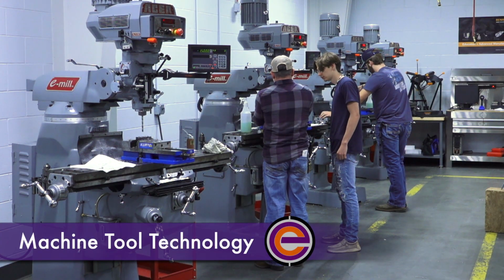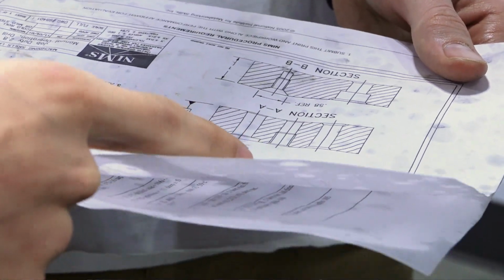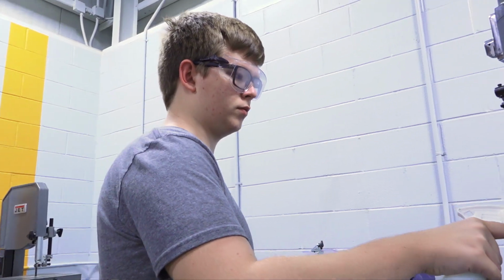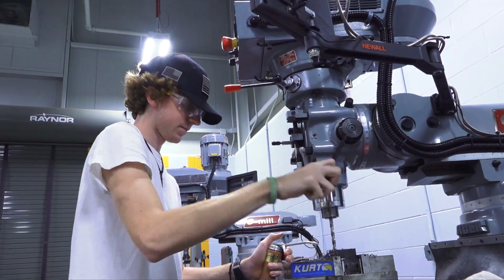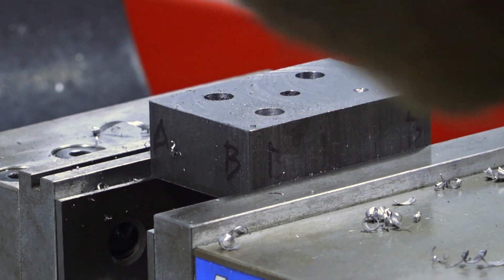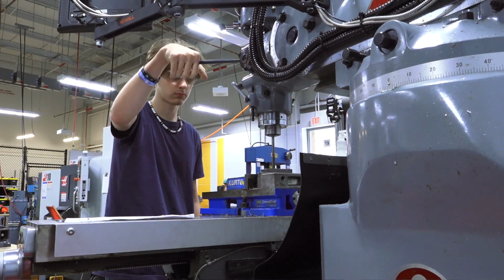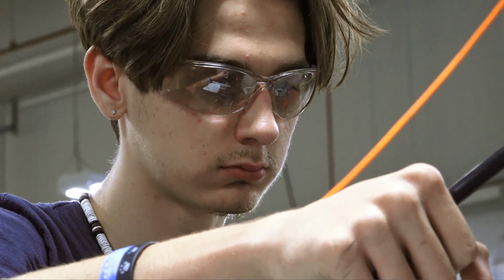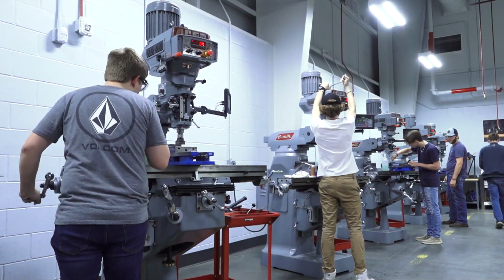Machine Tool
With manufacturing giants BMW and Boeing flourishing in South Carolina and all the industries on their supply chains, our reputation as a thriving manufacturing state is rising. However, the demand for qualified machinists is much greater than the supply. In Machine Technology, students will acquire skills that translate into rewarding careers. Using state-of-the-art, industry-standard equipment, students will set up, program, and operate a variety of lathes and milling machines. Advanced students will become proficient in Computer Numerical Control (CNC) machines and can be confident that they’ve been trained through National Institute for Metalworking Skills standards.

Machine Tool Technology is part of the South Carolina Manufacturing Career Cluster. Students enrolled in this program earn two high school credits each semester and can earn a combined total of eight credits upon completing the two-year program.